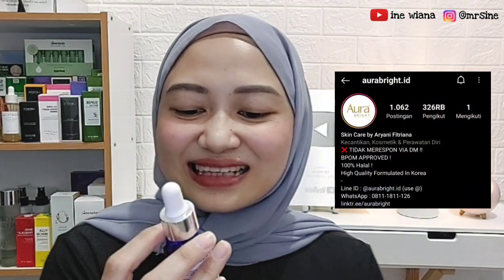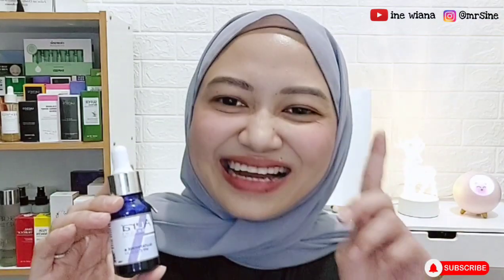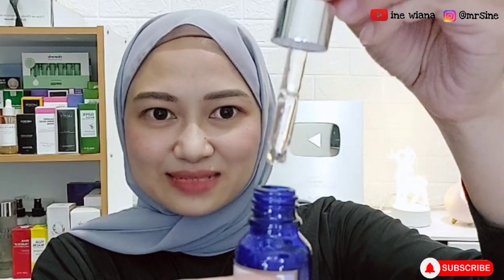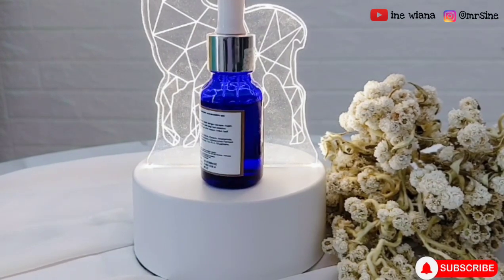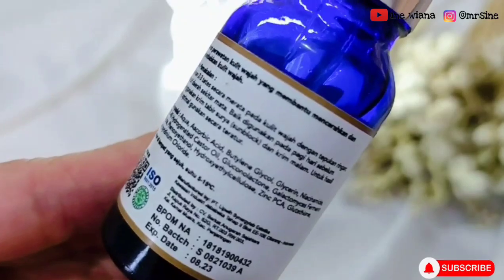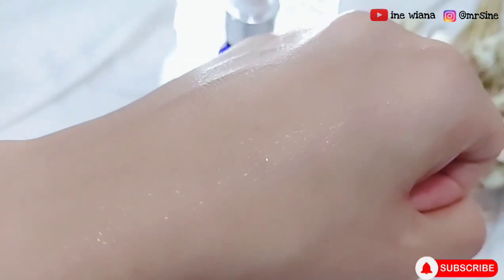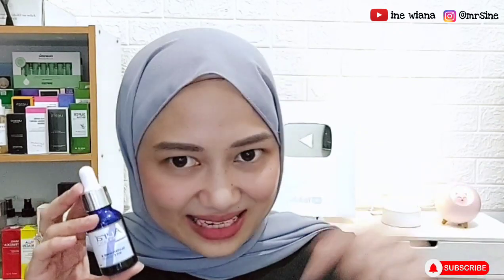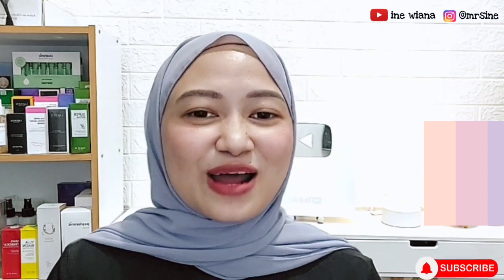REVIEW AURABRIGHT GLUTATHIONE & VIT C PART 1 | SERUM GLOWING NYA PARA SELEBGRAM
di video x ini aku review skincare andalan nya para selebgram produknya dari Aurabright Satu serum ini banyak manfaat nya Skincare Lokal yang di formulasikan di korea Pastinya sudah terjamin kualitasnya, sO penasaran seperti apa review nya pastiin kalian nonton video nya sampai habis ya...

✅ Buat yang suka Jajanan cemilan Pedas,Gurih,asin,manis aku rekomendasiin bisa beli disini,banyak jenis Varian ,Murmer & homemade :

☑️  Buat yang mau berteman boleh follow medsos ku

Silahkan kalian boleh kasih saran atau kritik, bisa melalui komentar atau pun DM ke IG aku langsung ya. Karena aku sangat butuh masukan dan saran dari kalian semua channel ini bisa lebih baik kedepannya. Terima kasih 😍🤗